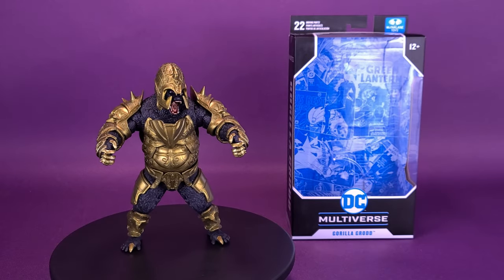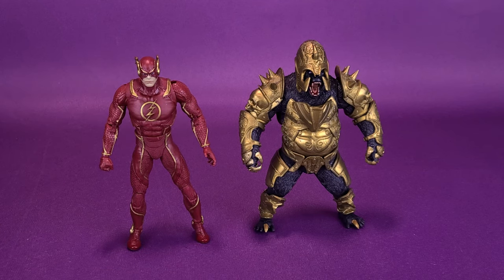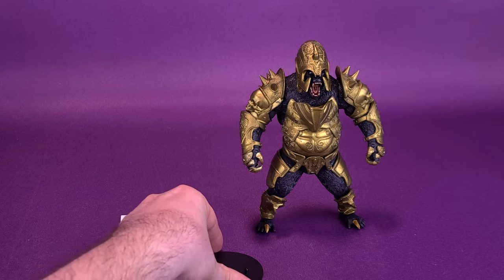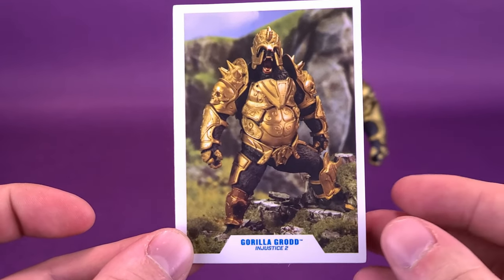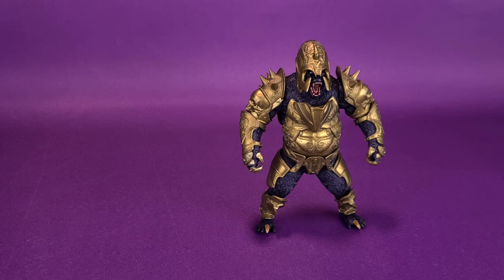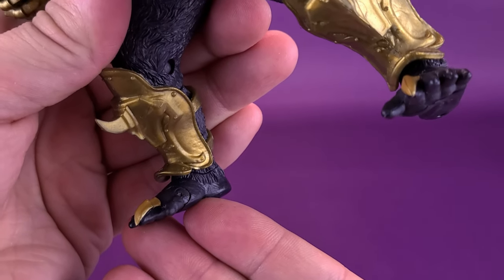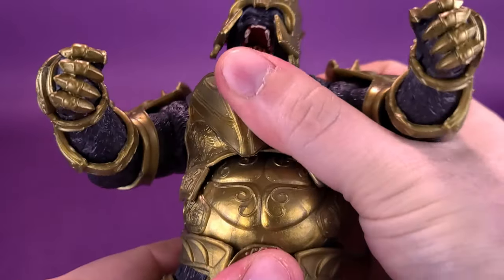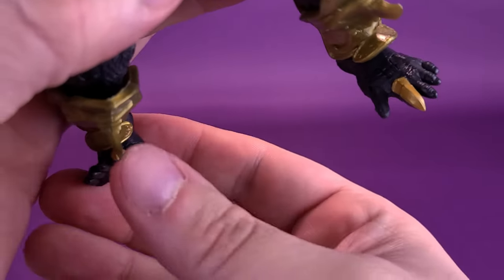McFarlane Toys DC Multiverse Injustice 2 Gorilla Grodd Figure Review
6975 Meadowvale Town Centre Circle
Suite #196
Mississauga, Ontario
Canada
L5N 2V7